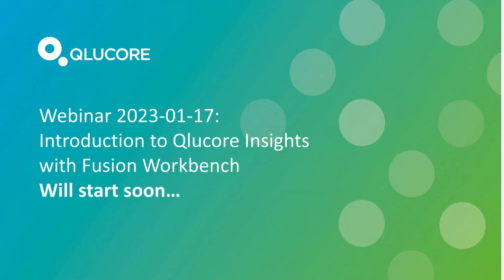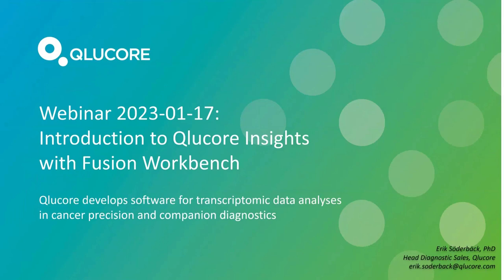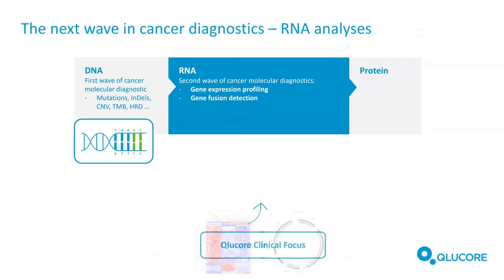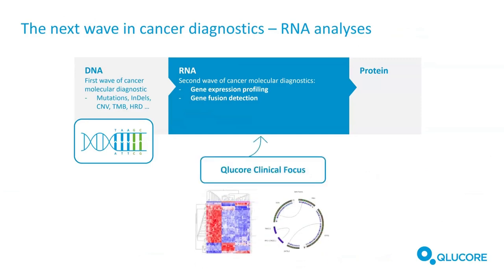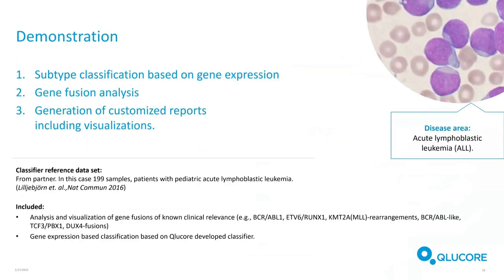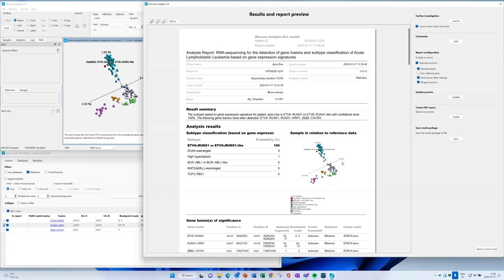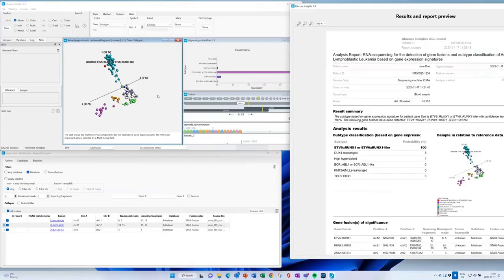Webinar 2023-02-17 Introduction to Qlucore Insights with fusion workbench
Webinar: Introduction to Qlucore Insights with fusion workbench

The implementation of cancer precision diagnostics has over time brought demands for many complex analyses of patient samples. Qlucore Insights is a powerful yet easy-to-use software that reduces the analytical complexity of disease subtype classifications. In this webinar we will introduce the software and demonstrate how gene fusions, features of increasing importance for cancer diagnostics, are analyzed in an included genome browsing tool. The simplified analysis in Qlucore Insights enables detailed understanding of the gene fusions present in a sample, and the results are included in a report that helps clinicians to make informed decisions on patient handling.